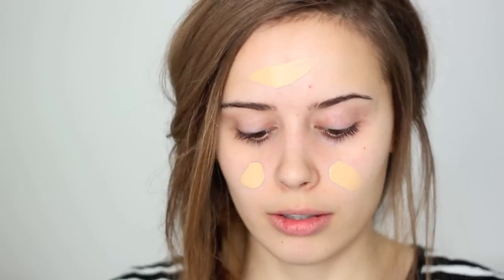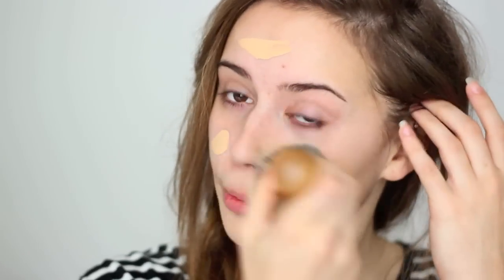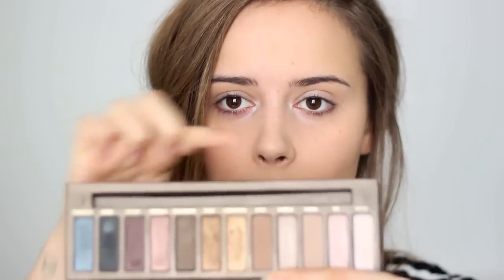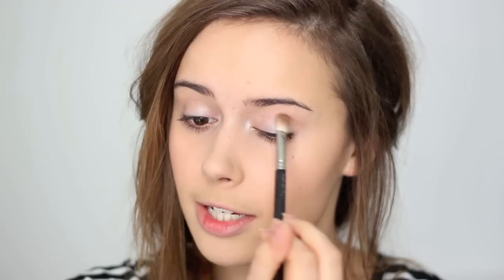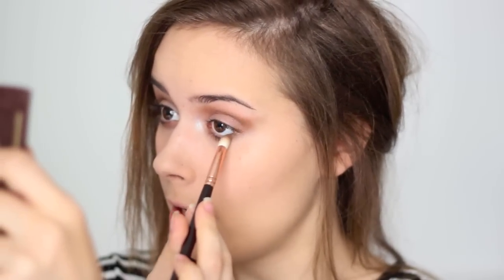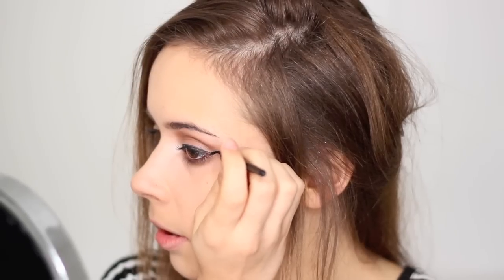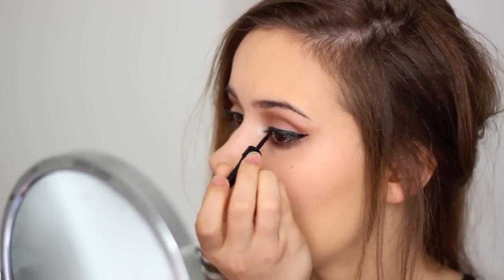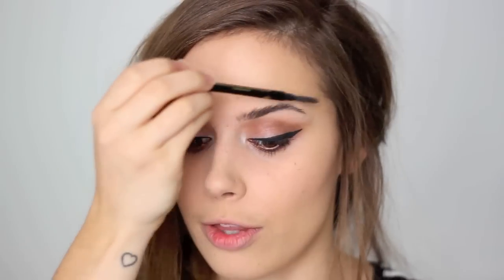Cara Delevingne Inspired Makeup | Hello October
Today I'm having a go at recreating Cara's brown smokey eye from the LACMA Gala. It's seriously smokey with a lot of winged liner and I love it!

Makeup:
Foundation: Nars Sheer Glow (FIJI)
Concealer: Collection Illuminating Touch Concealer (shade 2)
Eyeshadow: Venus & Foxy - Naked Basics Palette + Buck, Toasted & Dark Horse - Naked 1 Pallette
Eye Liner: Collection Fast Stroke Liquid Liner & Bobbi Brown Longwear Eye Pencil - Bronze
Mascara: Maxfactor False Lash Effect & Clump Defy False Lash Effect*
Brows: Soap & Glory Archery Pencil - Blondeshell, Bobbi Brown Brow Kit* and Revlon Brow Fantasy
Contour: Kevyn Aucoin Sculpting Powder
Lips: Charlotte Tilbery Lip Cheat - Pillow Talk, MAC Patisserie

Outfit:
Jumper: Zara

F.A.Q:

Filming & Photography: Canon 600D for filming and blog photos. 50mm lens normally used. No studio lights.

Piercings and Tattoos: I have three forward helix piercings, three lobe piercings and my tragus pierced (and yes, they did hurt) and a nose piercing which I frequently take in and out at the moment. I have a few visible tattoos, and a lot of hidden ones.

Occasionally I am sent products for review but they will only be featured if I truly like them and use them regularly. If these appear in a video they will be marked above with a "*". Everything else has been paid for with my own hard earned pennies.